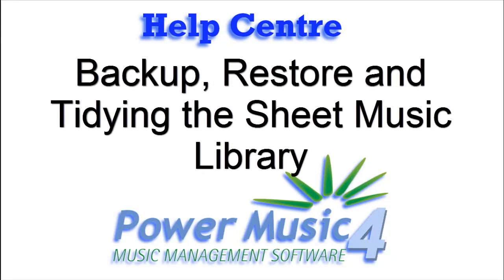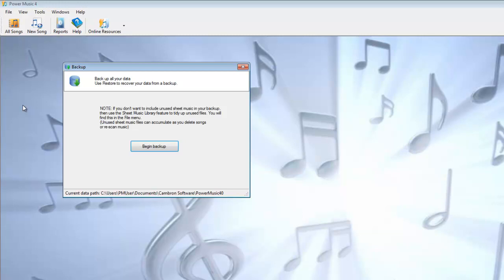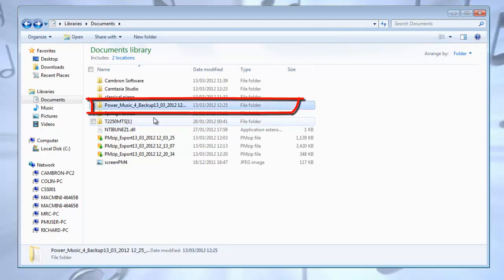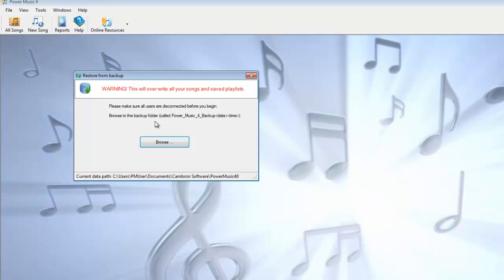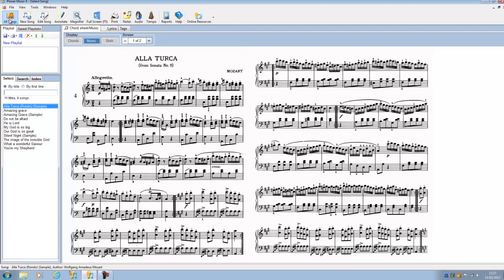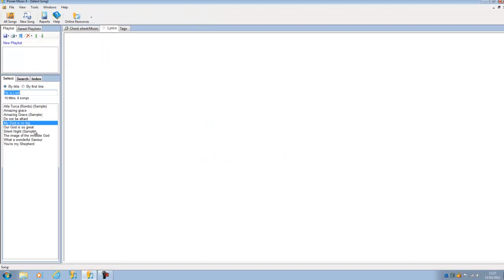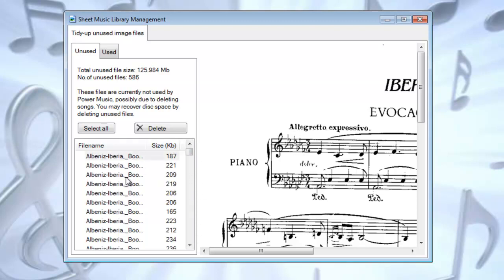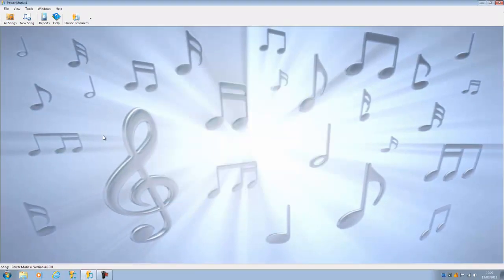Backup, Restore and Cleanup Sheet Music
How to perform Backup and Restore.
Also how to remove unused sheet music image files to free up space on your hard drive.